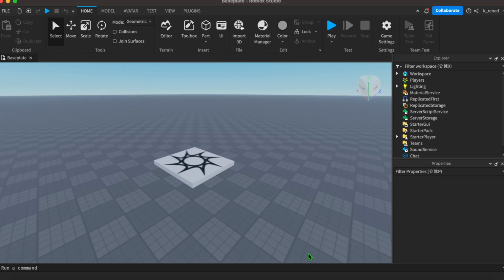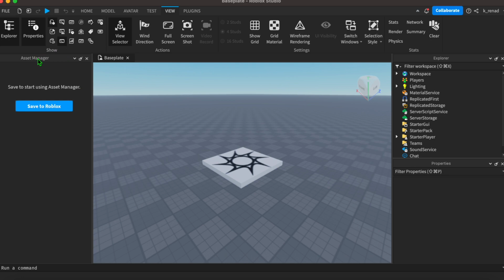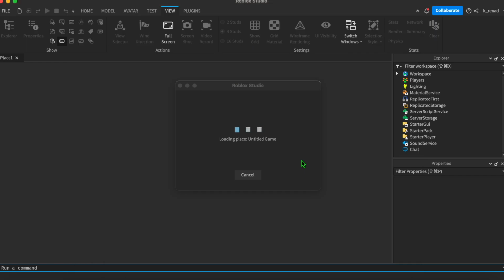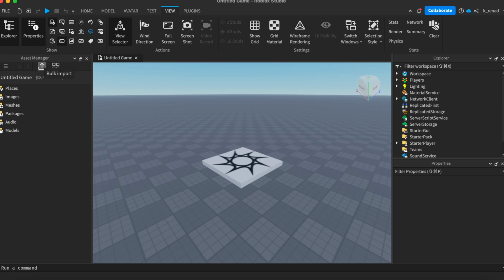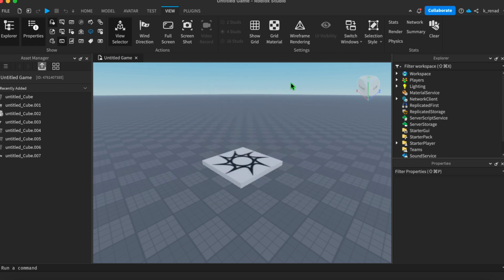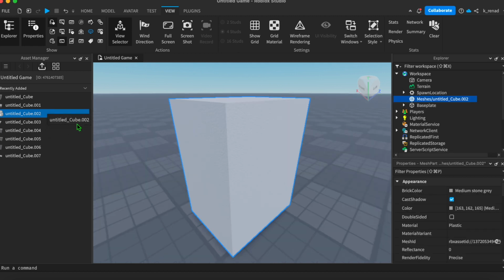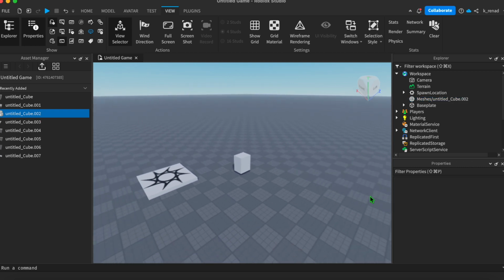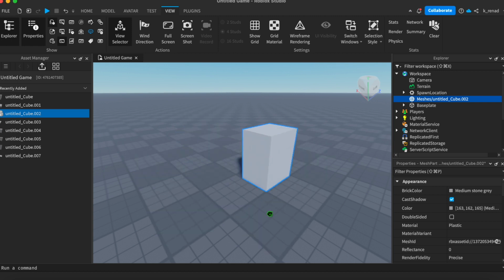Bulk import In Roblox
Learn how to save time by importing multiple assets at once.
Understand the best practices for organizing your assets before importing.
Discover techniques to import various asset types including 3D models, textures, audio files, scripts, and plugins.
Troubleshoot common issues that might arise during the import process.
Enhance your game development workflow and bring your ideas to life faster.
Don't let asset importing slow down your creativity. Watch now and take your Roblox game development skills to new heights with the power of bulk imports!

Remember to customize this description to fit your video's content and style. Good luck with your video!